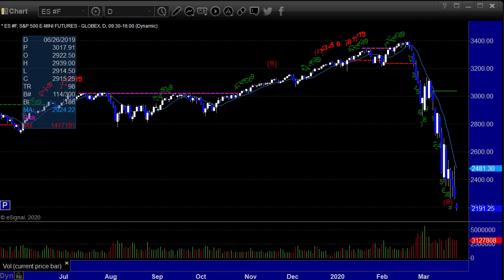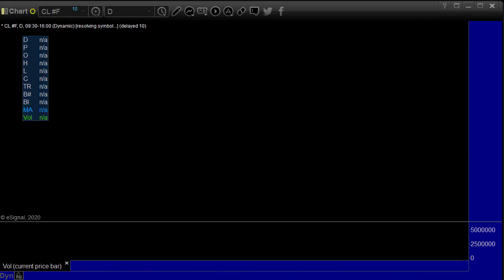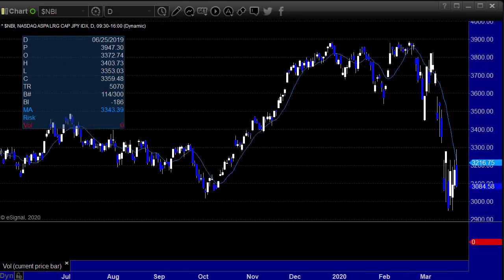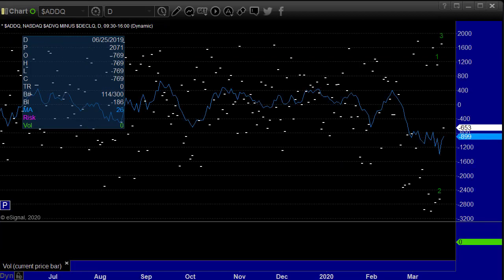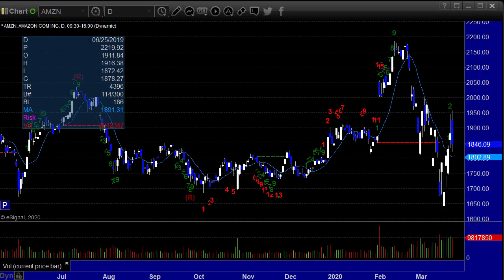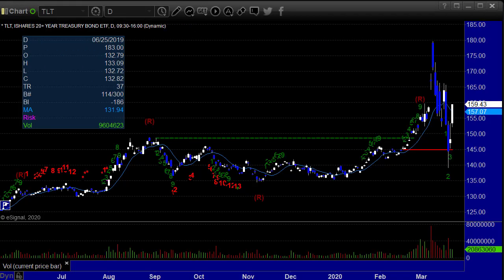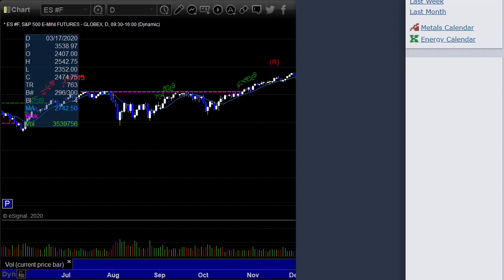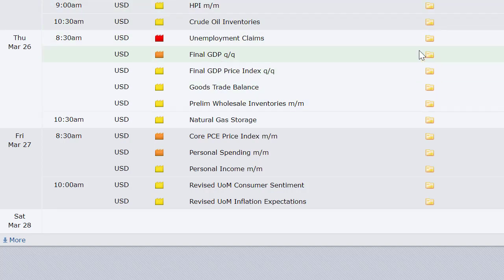Stock Trading: Economic Roadmap and Market Preview for 3-23-20